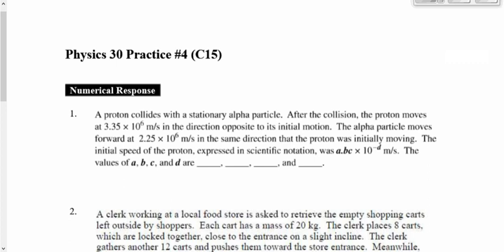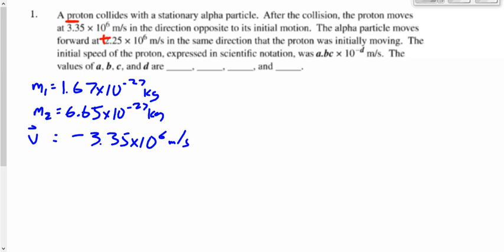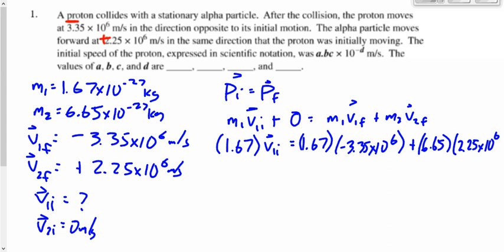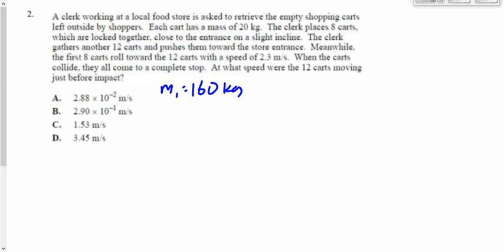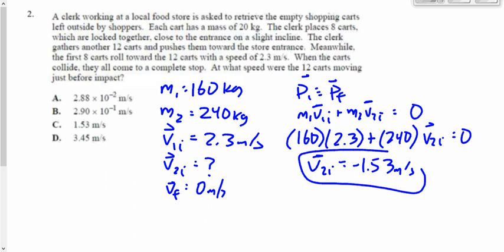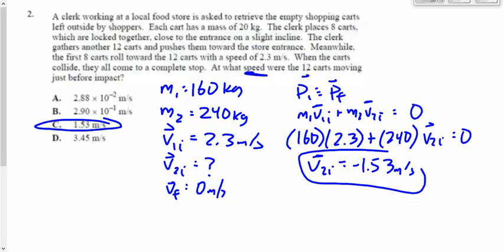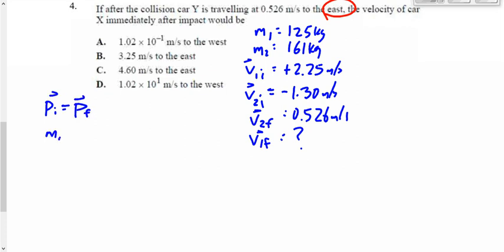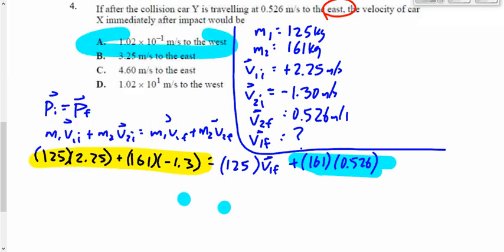(P3021S) Practice Quiz #4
Practice Quiz #4